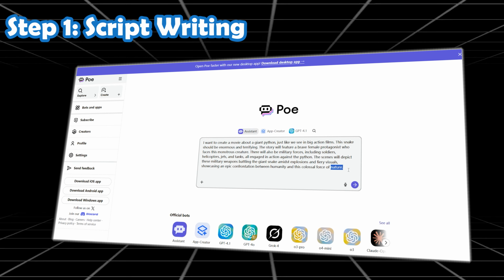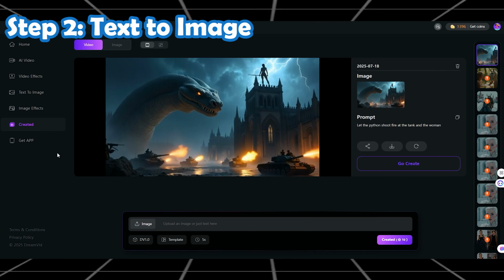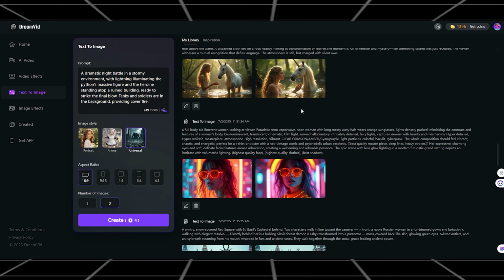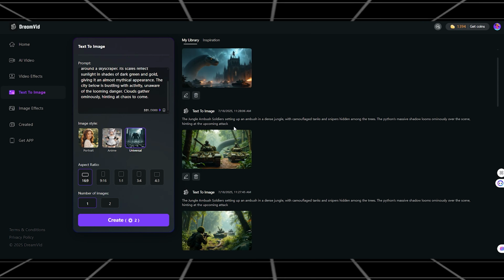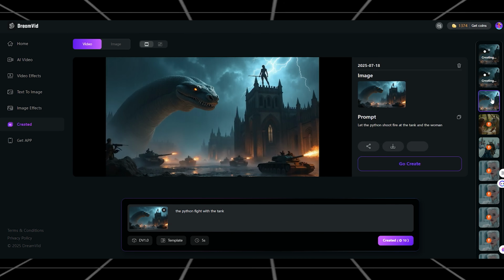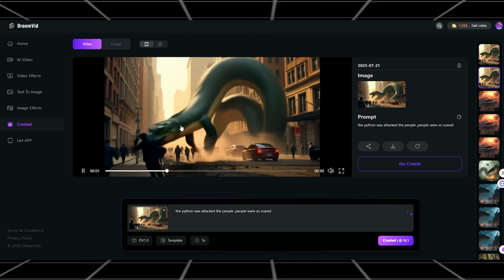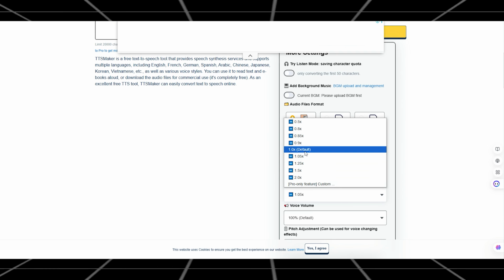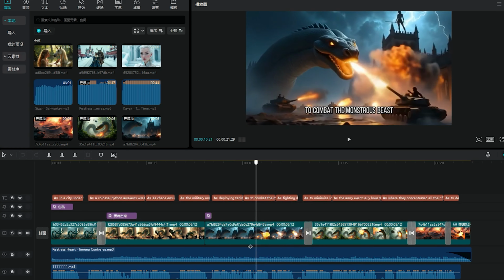Make AI Cinematic Video For FREE With THIS AI TOOL| Full Step-by-Step Tutorial (2025 Guide)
😍Have you noticed that AI Cinema videos can generate substantial revenue? This video will guide you step by step on how to use free AI tools to create AI Cinema and earn a significant income!
👉Search "Dreamvid AI" On Google, Try It For FREE!

⏱Timestamps:
0:00 Intro
1:04 Step 1 Script Writing With GPT
1:44 Step 2 Text To Image With DreamVid
3:32 Step 3 Image To Video With DreamVid
4:33 Step 4 Creating Audio & Videos
5:50 Step 5 Amazing AI Cinema